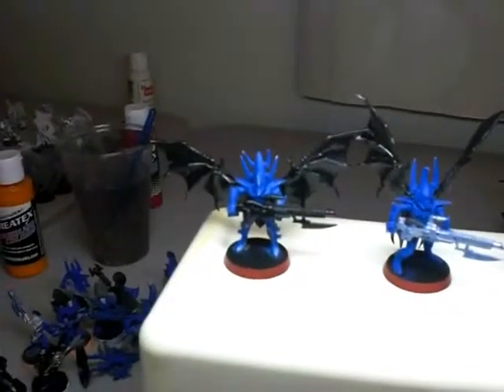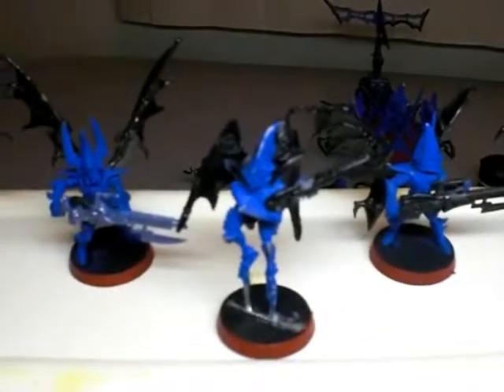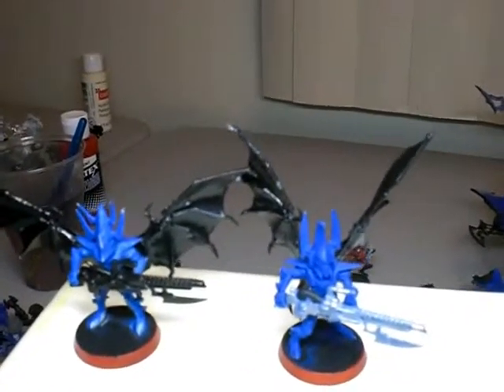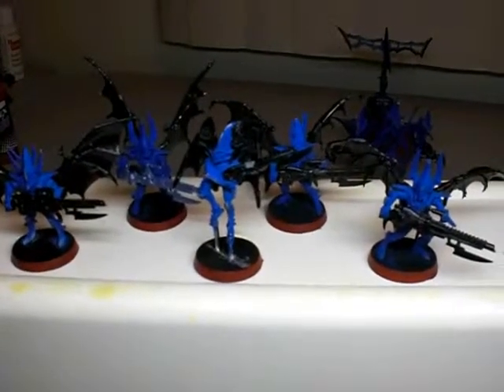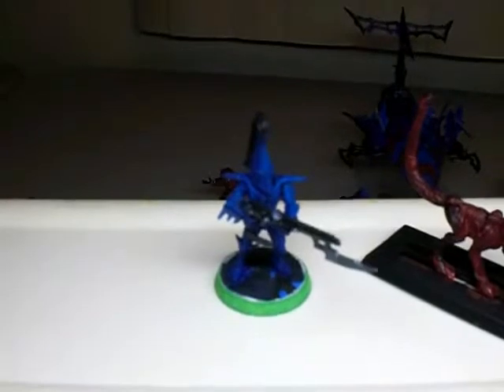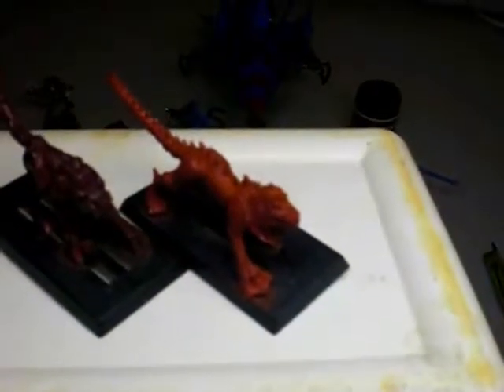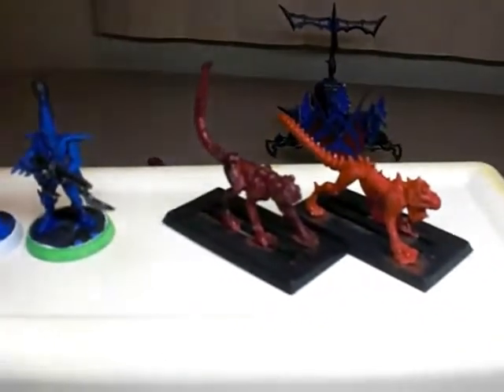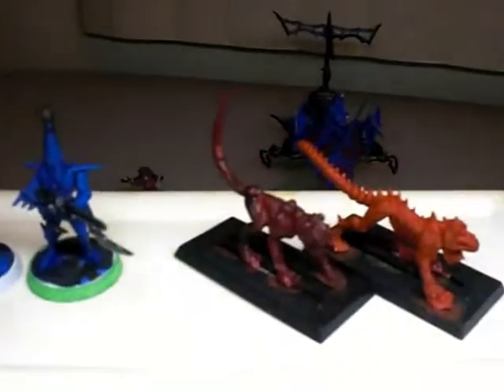MODnPaints 9.1.2010.wmv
Talking about my MOD Scourges.  Dark Eldar Warriors with Tyranid Gargoyel Wings.  Also talk about my use of Citadel Wash.  Lot of splicing in this video.  I had to put the camera down to move the models.